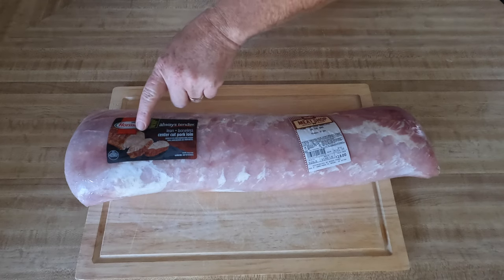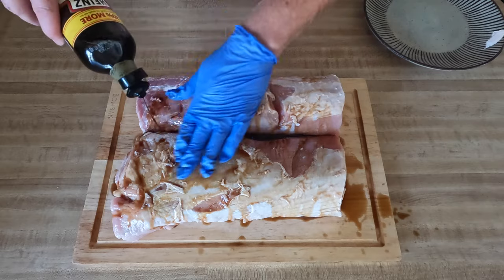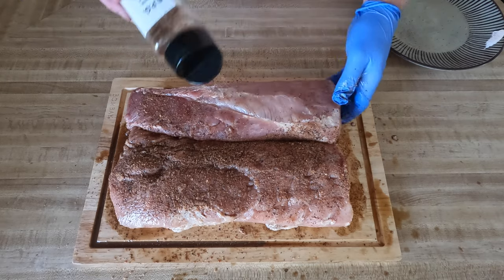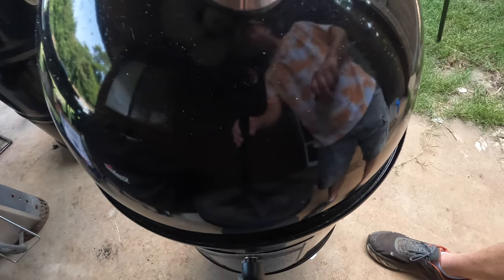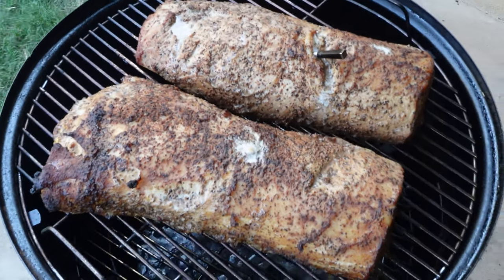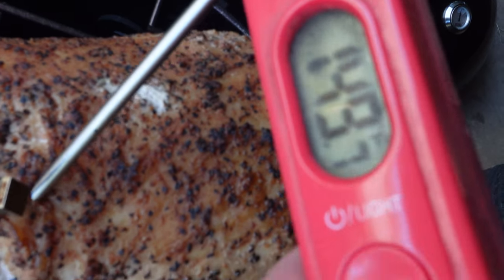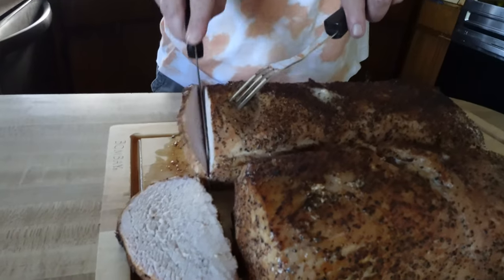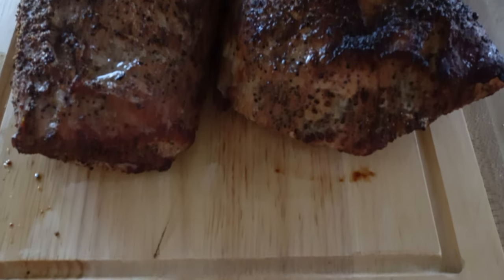Smoked a Moist and Tender Pork Loin on the Weber Smokey Mountain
Pork loin is a great and inexpensive cut of pork that is quick to cook and delicious.